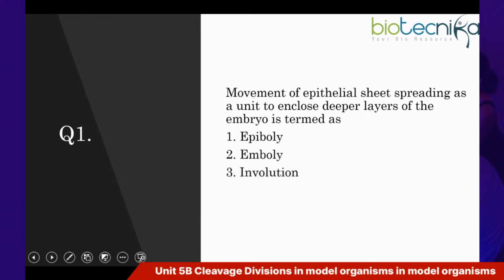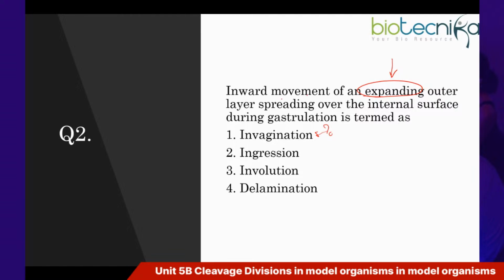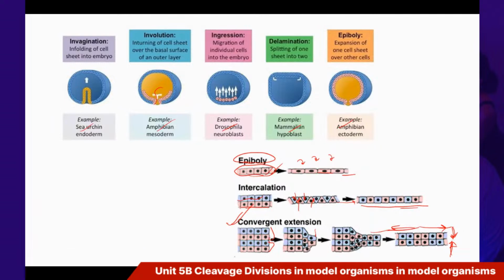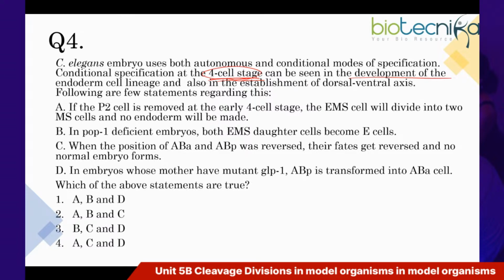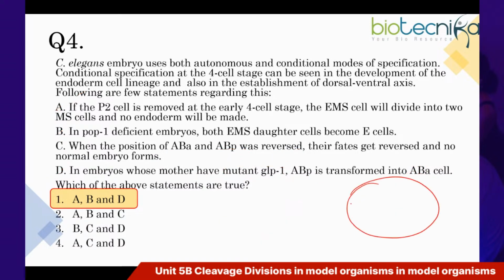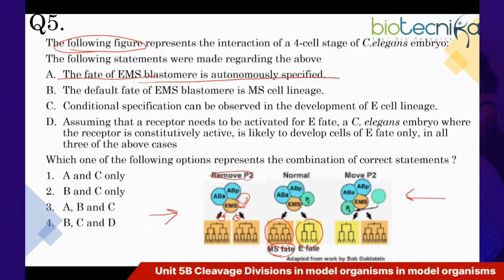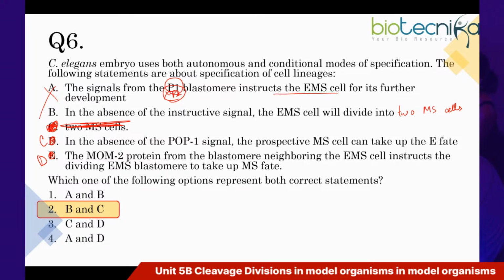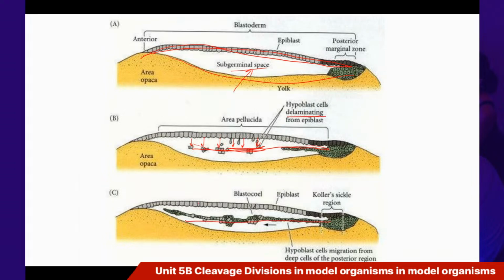Brahmastra Series CSIR NET Unit 5B Cleavage Divisions in model organisms Question discussion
🔬 Dive into the Intriguing World of Cleavage Divisions in Model Organisms with Urmimala Mam's Live Class! Join the Question Discussion on CSIR NET Unit 5B 🌱

Are you ready to explore the fascinating topic of cleavage divisions in model organisms? Get set for an engaging live class where Urmimala Mam, a distinguished expert, will lead you through an enlightening session on CSIR NET Unit 5B.

🎯 What to Expect:
In this exclusive online class, Urmimala Mam will unravel the intricacies of cleavage divisions in model organisms. Gain a deeper understanding of this essential biological process and its significance in developmental biology. Urmimala Mam's expert guidance will provide you with valuable insights and problem-solving skills.